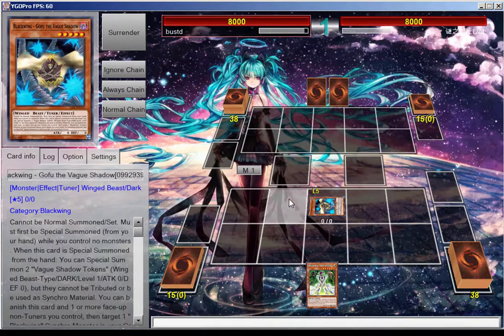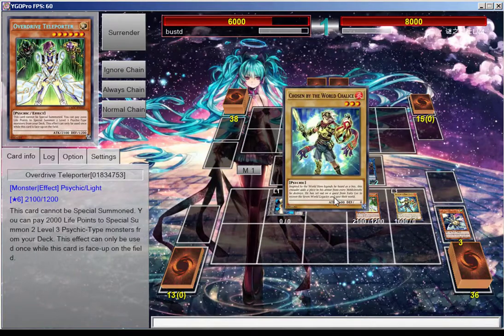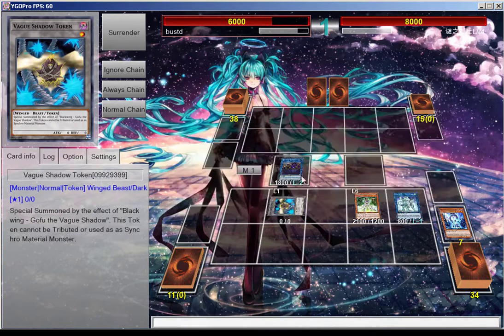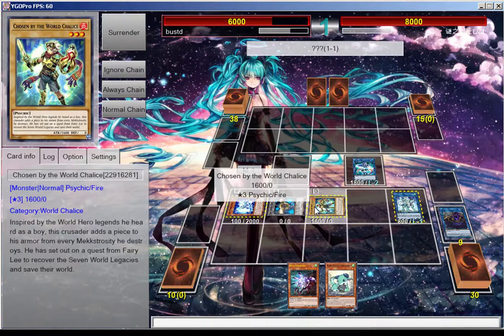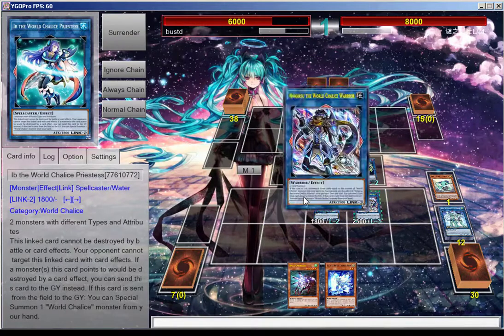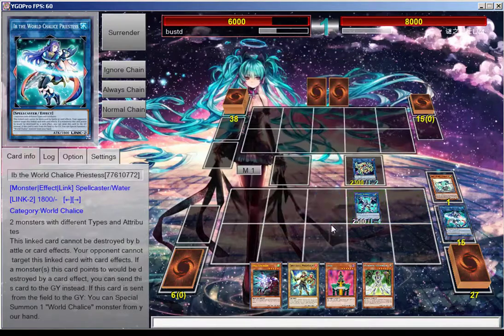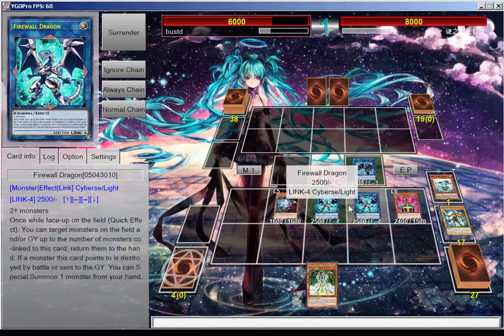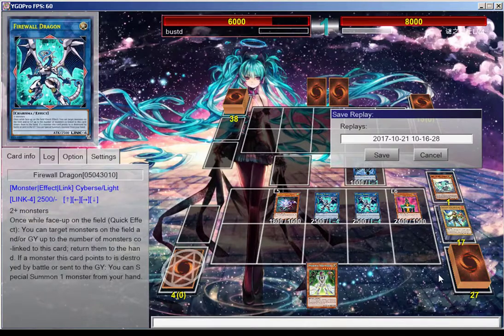Mcbusted Play of the Day Episode: 2